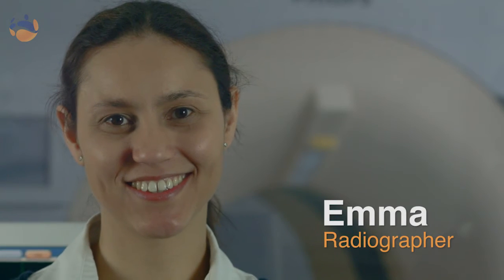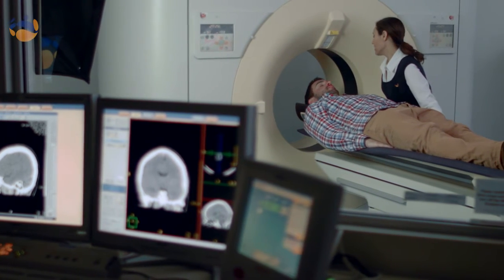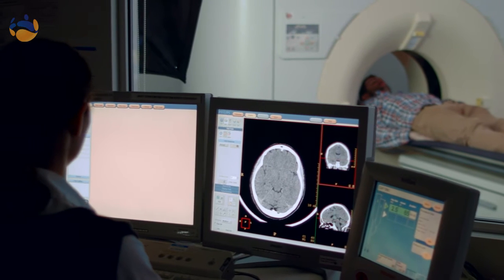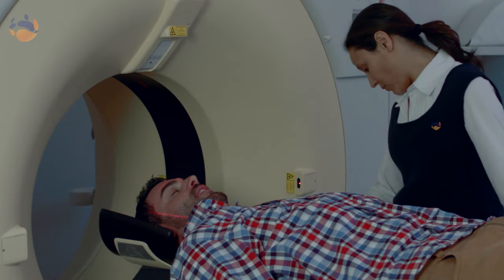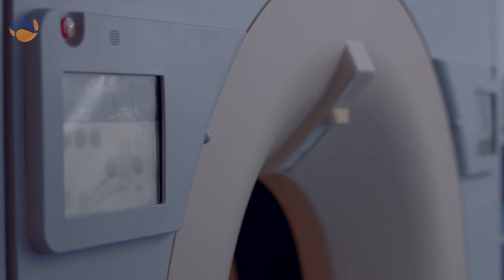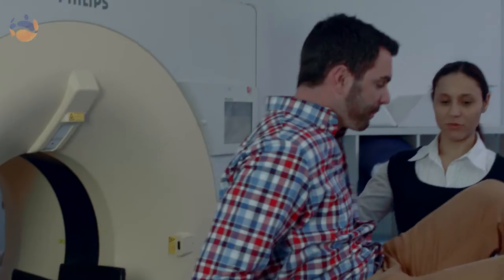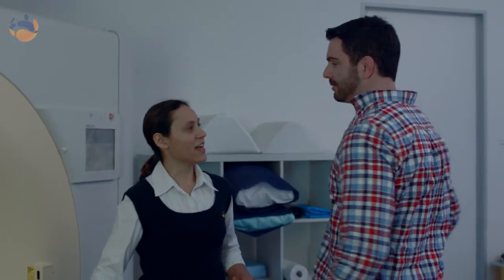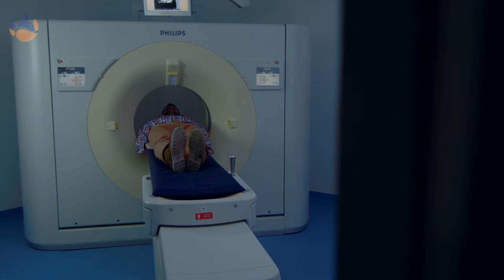What to expect during a CT scan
Emma is a Radiographer and will guide you through having a CT scan.  Throughout the video she will show you what to expect during your scan and answer frequently asked questions.